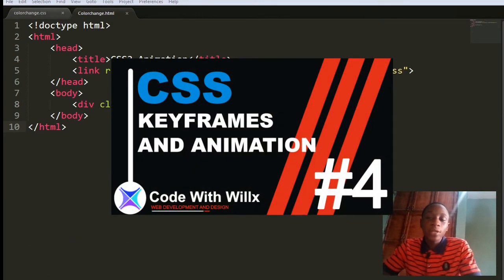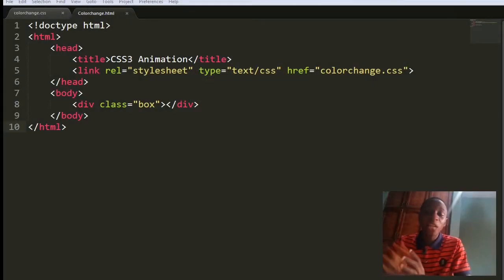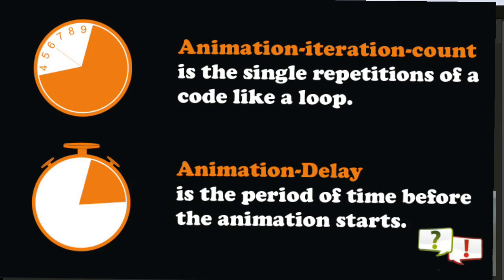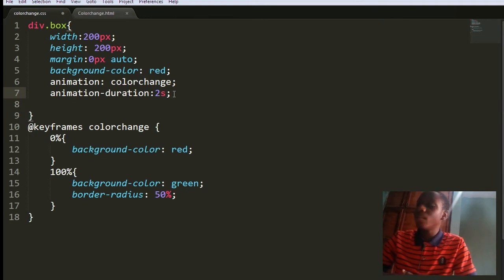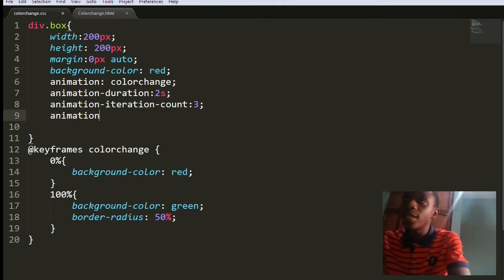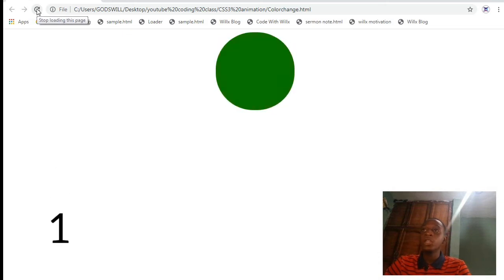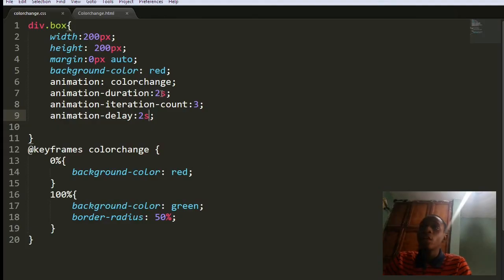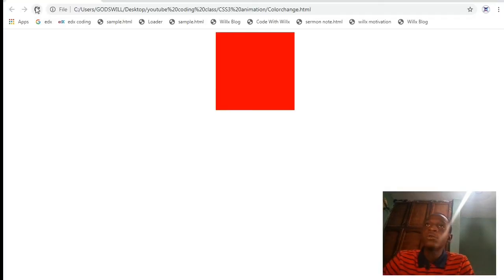Animation-Delay and Animation-iteration-count | Lesson 4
This Tutorial explains the use of Animation delay and Animation-iteration-count in our CSS Animation class ✨😁

feel free to drop your comments, I'll be sure to read and answer them all